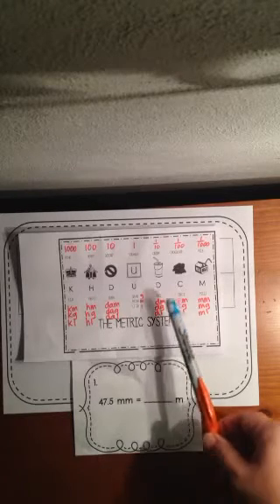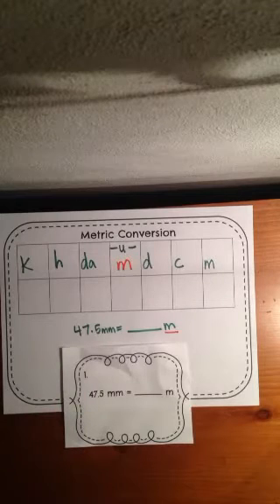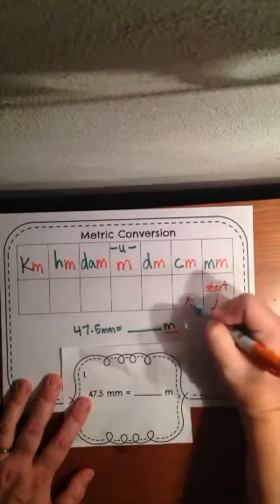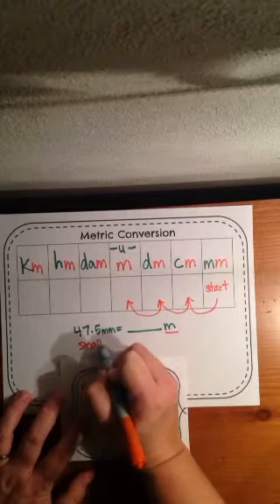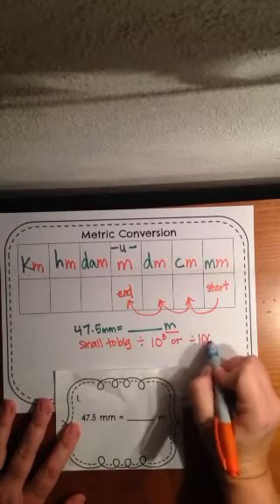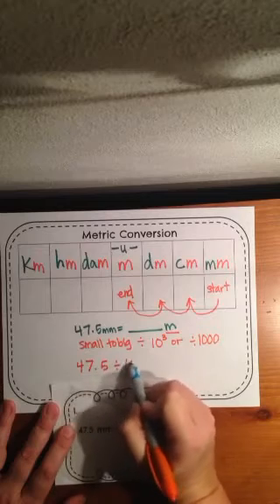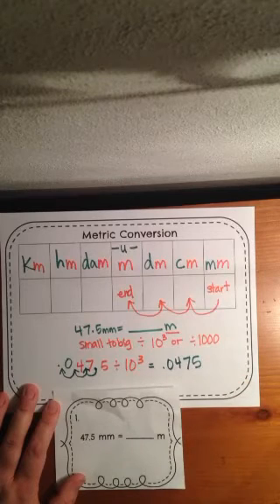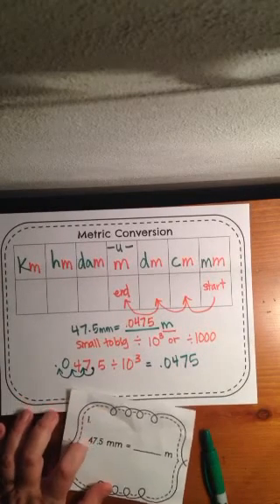Metric conversion explanation using powers of 10 and place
Explanation of number one metric conversion task cards using place value, mnemonic device of King Henry, and powers of 10.